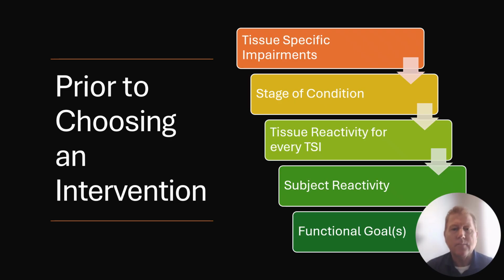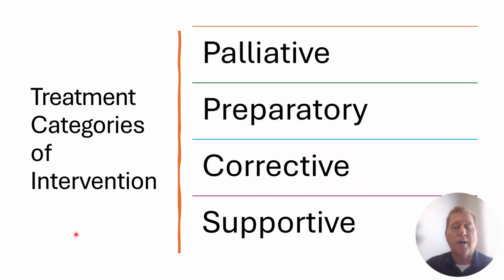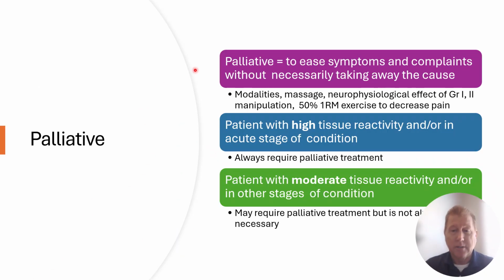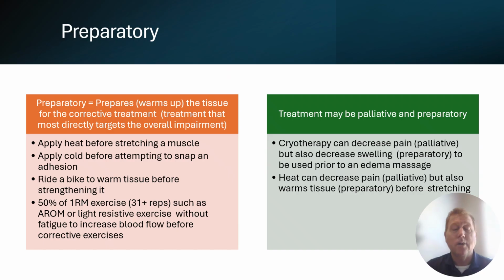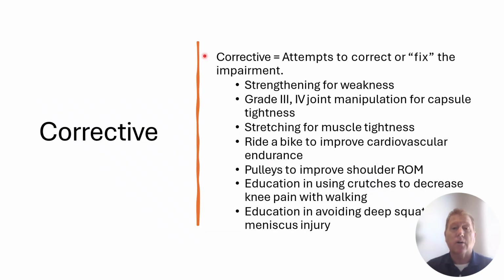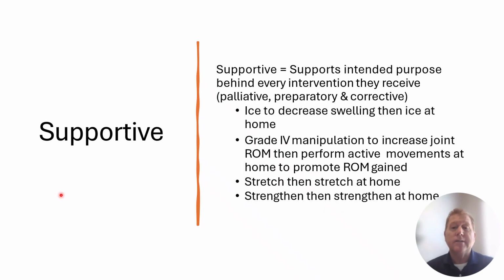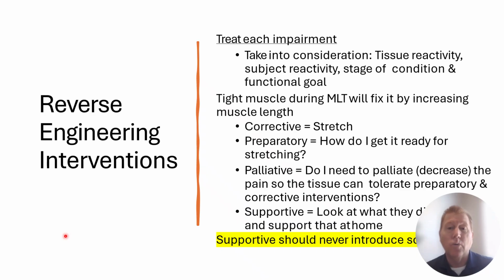NCD Module 1 - Video #5: Categories of Intervention